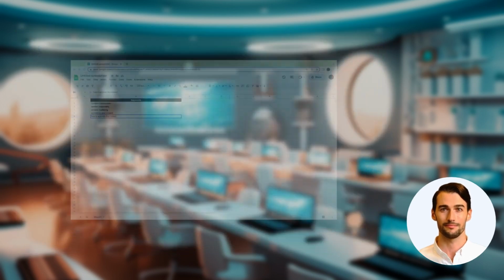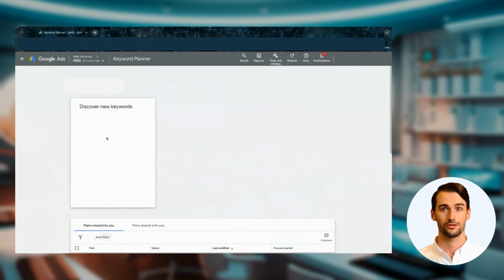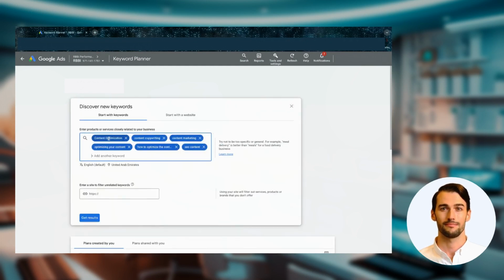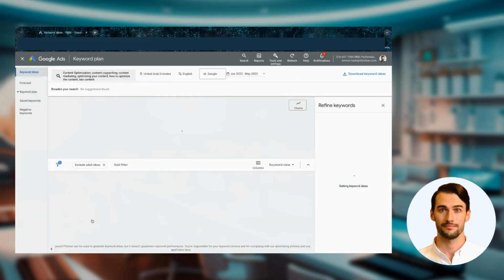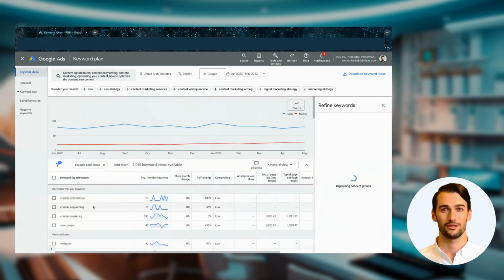How to build keyword research?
In this video, we will try to explain how to build

Chapters:
00:00 What is keyword research?
00:19 What are the keyword research best practices?
02:14 How to create keyword research?
03:14 Conclusion